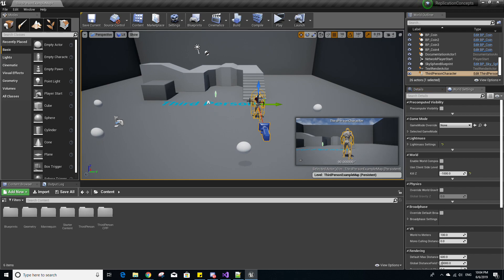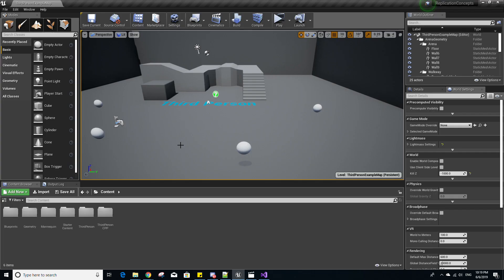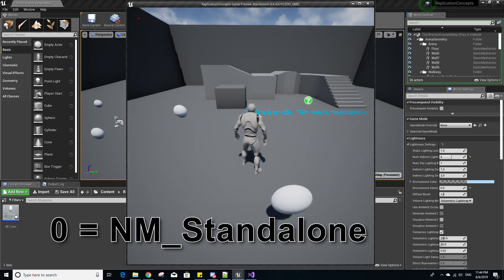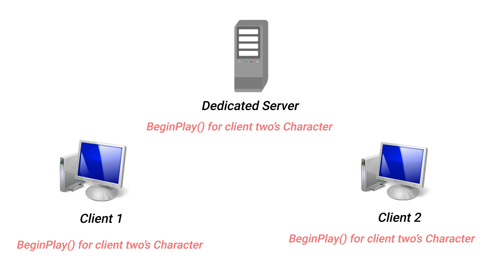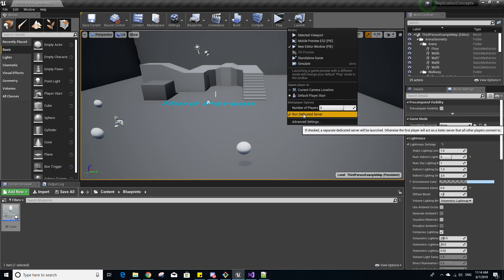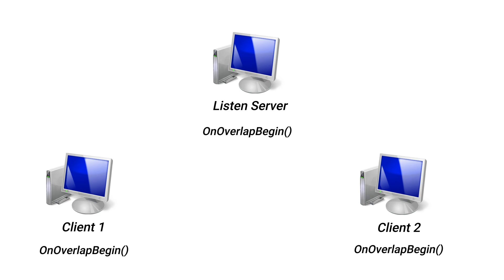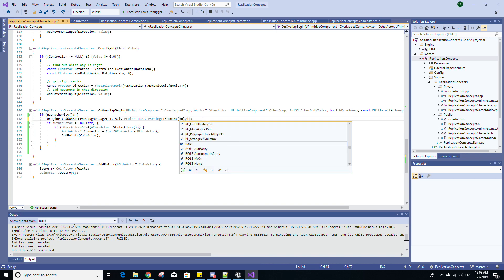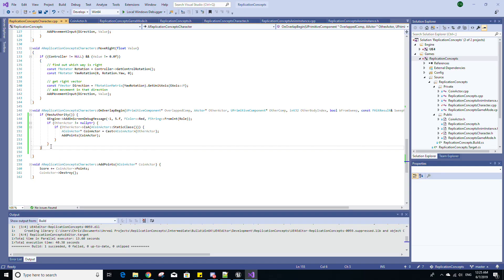Intro to Network Modes and Actor Roles in Unreal Engine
In this tutorial, we go over the different network modes: standalone, dedicated server, listen server, and client, and the different actor roles: authority, autonomous proxy, and simulated proxy. Network modes and actor roles are important, because when the server has authority over an actor, its changes to that actor can then be replicated to the clients who are simulating the very same actor. This is possible in an authoritative server model in which the server's state of the world always holds true, and the client's keeping updating their copy of the world to match that of the server's.